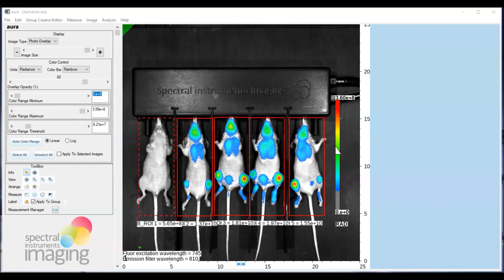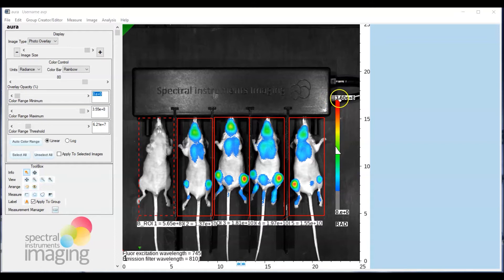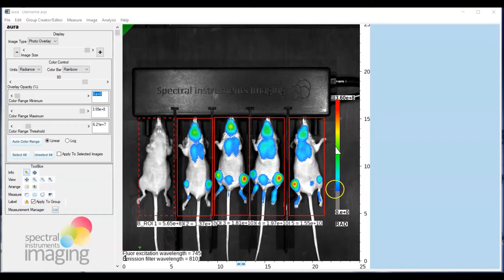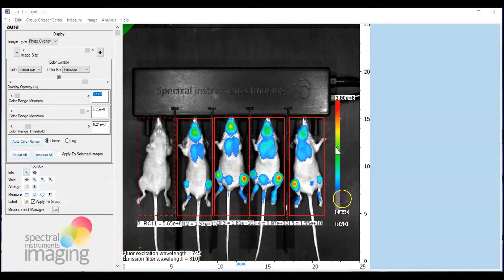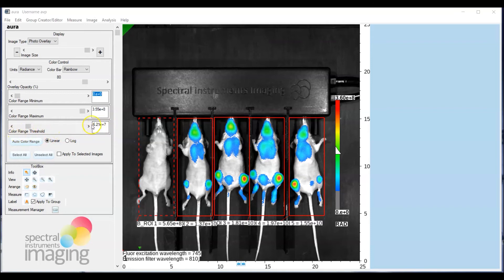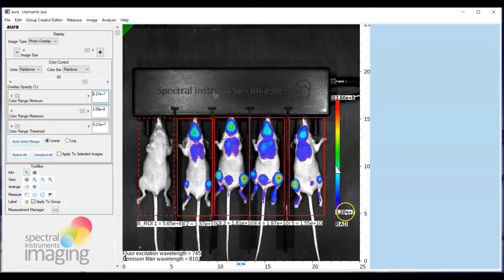How to Optimize the Calibration Bar - Aura 3.2 Software Tutorial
Dr. Andrew Van Praagh explains how to optimize the calibration bar to capture the full dynamic range  using Spectral Instruments Imaging's free Aura software, version 3.2

Download your free copy of Aura Software